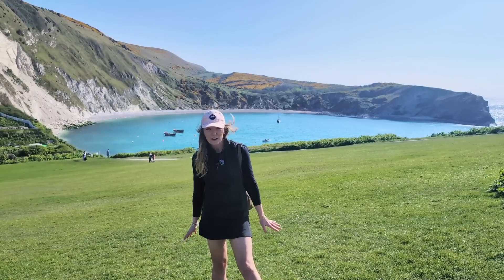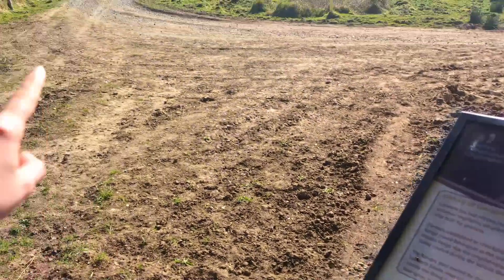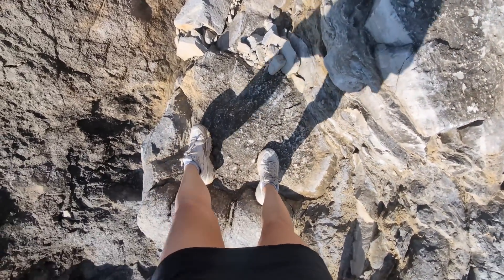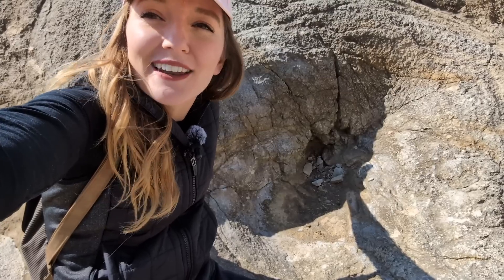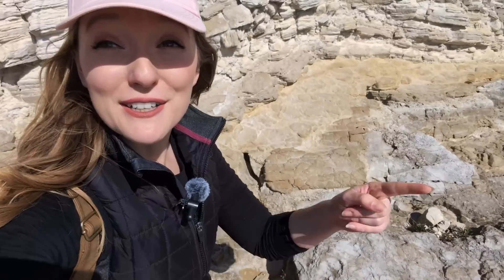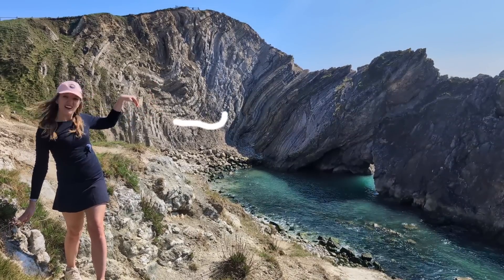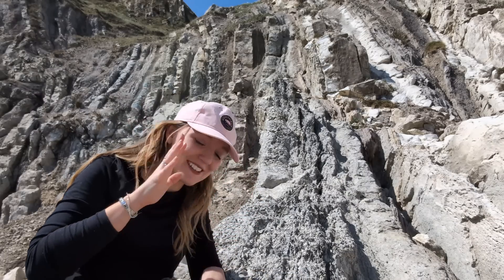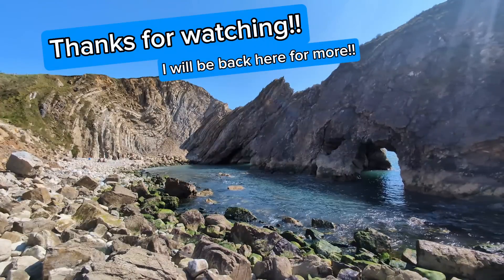Fossil Forest & Bendy Rocks: Jurassic Coast's Lulworth Area Explained! 🌲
Discover the Fossil Forest and the incredible structural geology of Stair Hole, one of the most iconic spots along Lulworth Cove on the Jurassic Coast, a UNESCO World Heritage Site in Dorset, UK. This video is a quick intro on the fantastic palaeontological gem that the fossil forest is, and breaks down how tectonic forces folded the area's stone.

Whether you're a student, a Jurassic Coast / Dorset visitor, or just curious about UK geology, this guide shows you the science behind this gorgeous scenery.

Mega apologies about the sound quality, it was windy a lot of the time my natural reaction was try to elevate my voice over it! Turns out the new mic doesn't balance that... Lesson learned 👀

🔍 Have you spotted anything cool in the area I should mention on a return visit?

Also PSA please always remember to be exceedingly careful of cliffs. They're INFAMOUSLY unstable on the coast so check for overhangs, keep back from edges and the bases of unstable cliffs and do not put yourself or anyone else in danger unnecessarily. A dramatic selfie is not worth your life!